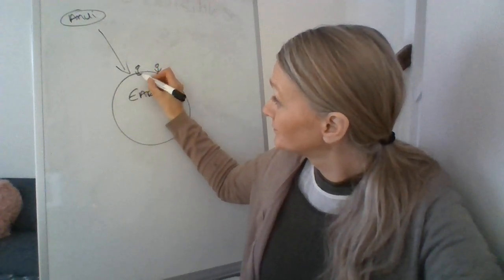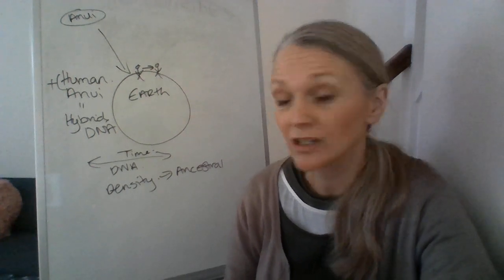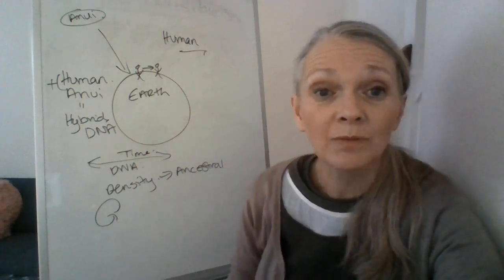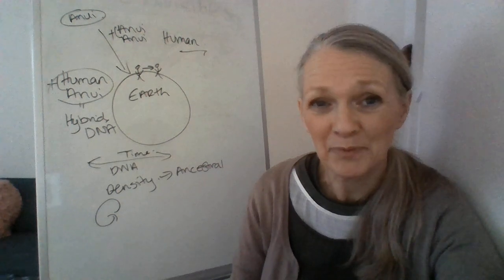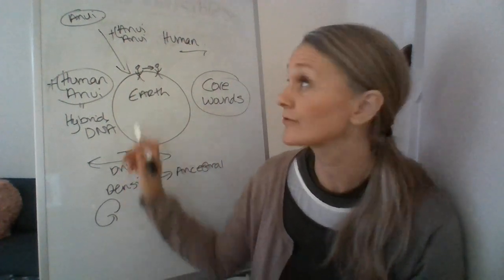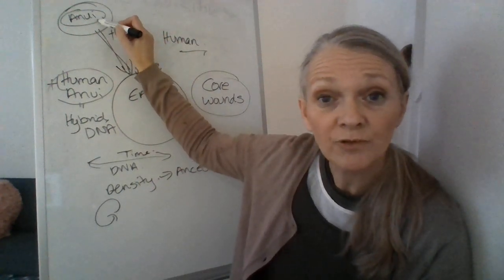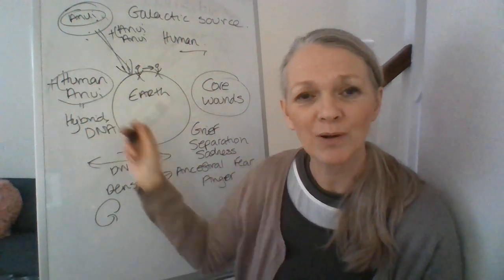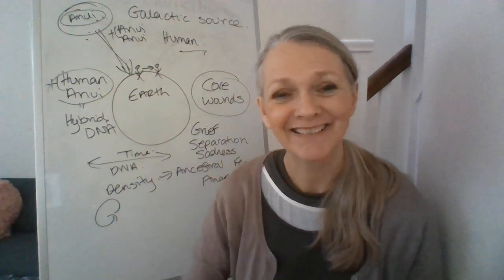Humanity and Star-beings Part 2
Humanity and Star-being Integration - The healing of deep core wounds

I hope this information creates a sense of remembrance for your soul.

Remembrance into the light. YouTube channel

January 2021 Chakra clearing course with light codes
Chakra Clearing January 2021 – Light language codes with Nicola Russell - StarSeedYOU

The physical body in the quantum field Part 1
The Physical Body in the Quantum Field – Part 1 - StarSeedYOU

Part 2
The Physical Body in the Quantum Field – Part 2 - StarSeedYOU